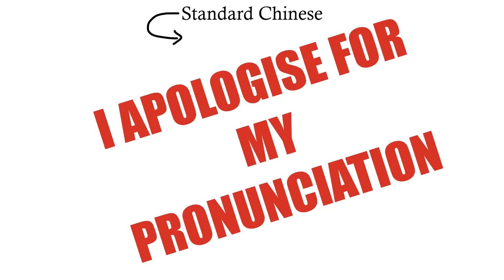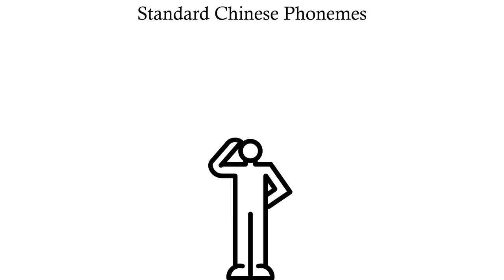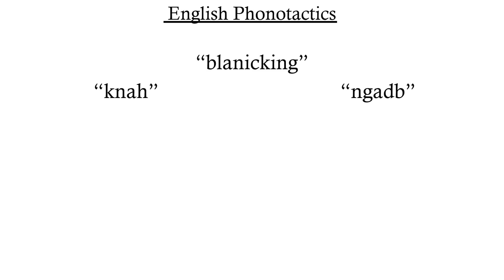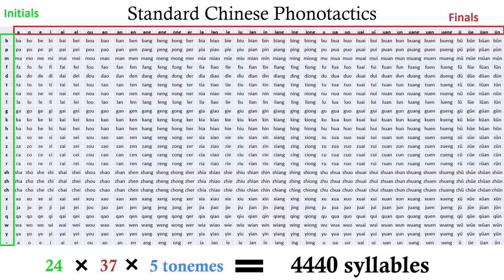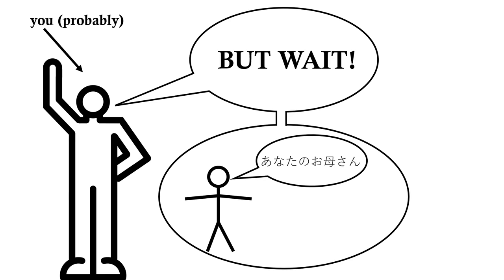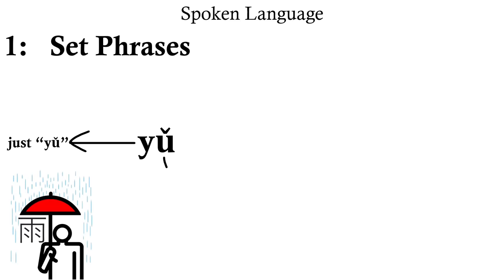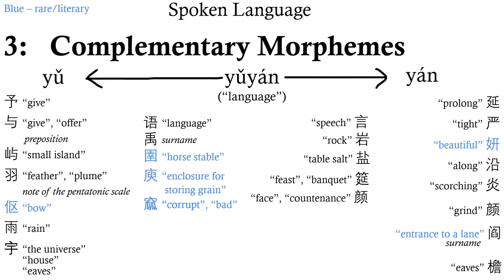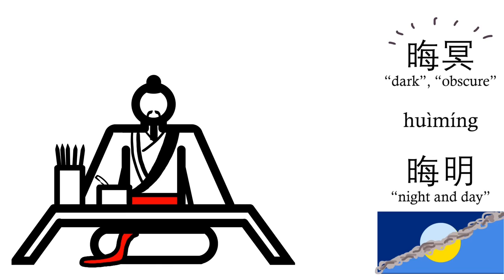Chinese Doesn't Have Many Syllables (And Why That's Interesting)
Comment on the change of title in the pinned comment.
An exploration of the unusually restrictive syllable structures of Standard Chinese.
Where I put "颜" for "to grind", this should have been "研".

Artwork and Additional Editing by kvd102

except the table and the night/day thing, I did those, don't you take that away from me, don't let someone else have the credit here!

0:00 Modern Standard Chinese
1:10 Standard Chinese Phonemes
1:55 English Phonotactics
2:50 Standard Chinese Phonotactics
4:05 Standard Chinese Syllables
4:39 Morphemes
5:05 How does Chinese Handle This?

Translations:
vlrfsg - Japanese
deacu daniel - Romanian
Anqi Chen (!00qi) - Standard Mandarin
Leeuwe van den Heuvel - Dutch
James Morris-Wyatt - Spanish
kijetesantakalu palisa - Esperanto (lol)
уля - Ukrainian
Izet - Bosnian
LPG - Taiwanese Mandarin (Traditional Chinese)
emyds - Portuguese (Brazil)
PD6 - Portuguese (Europe)